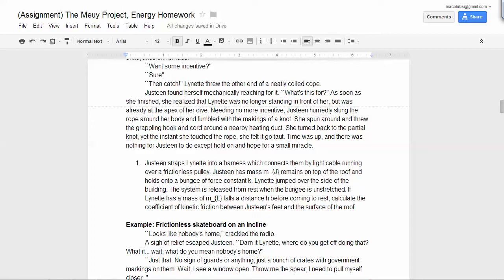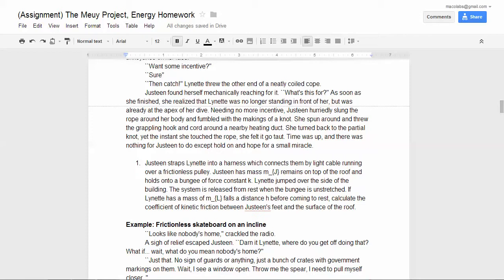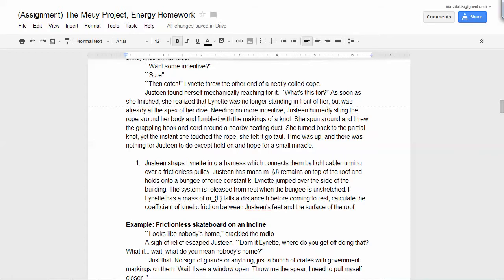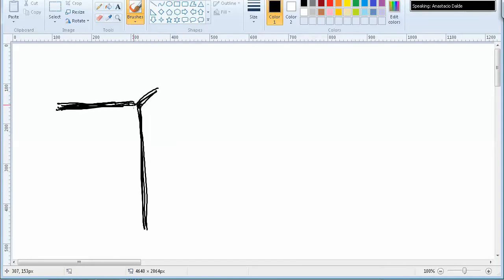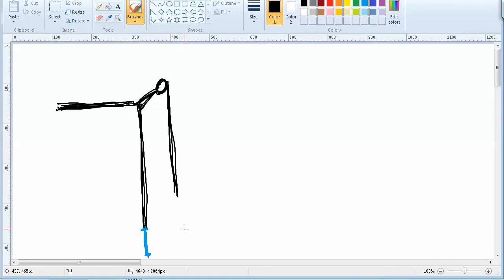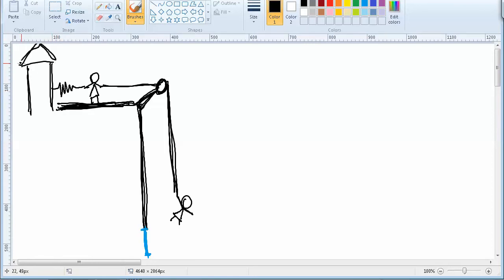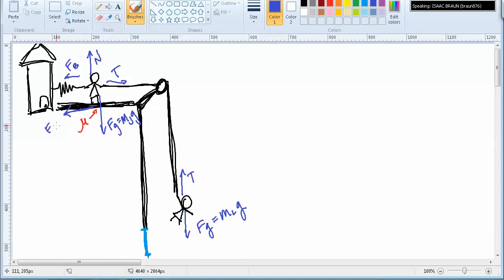The Meuy Project Energy Homework 1